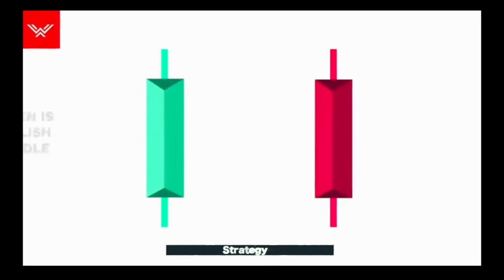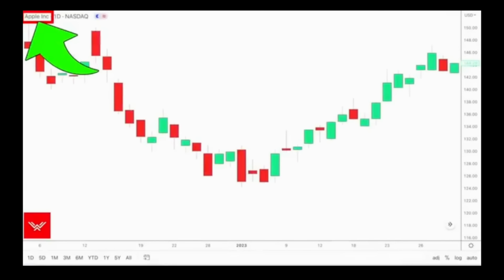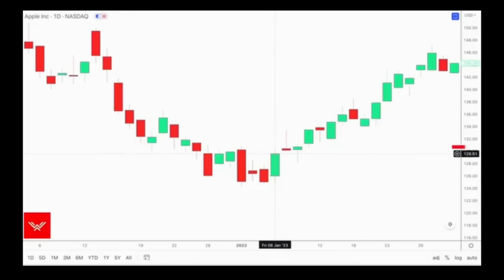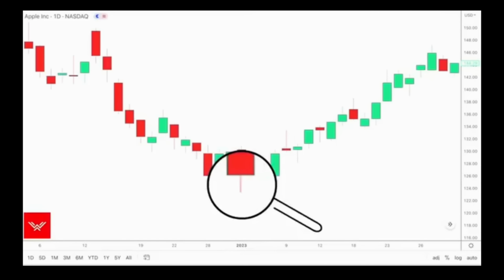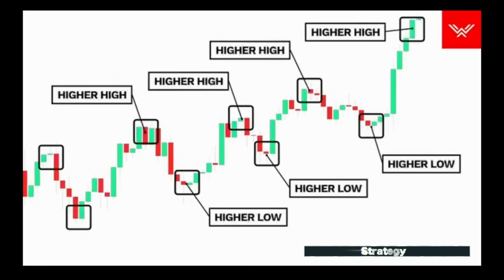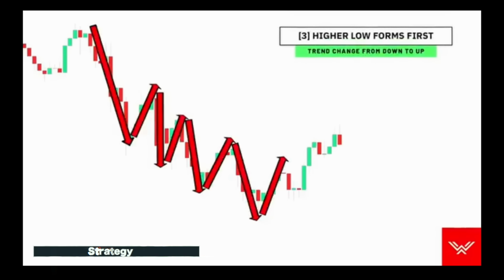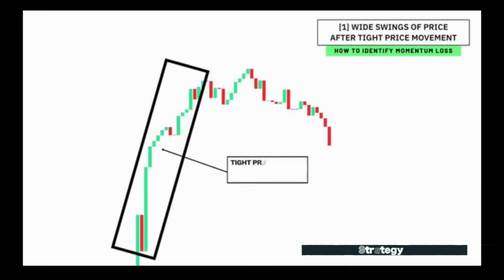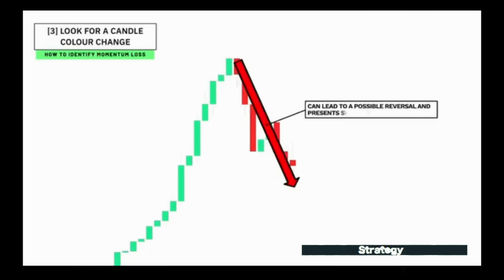How to Read Candle Stick Patterns Cheat Code Beginner's Guide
A Beginner's Guide to learn how to read the candle stick patterns.